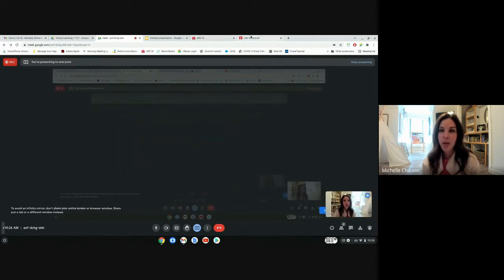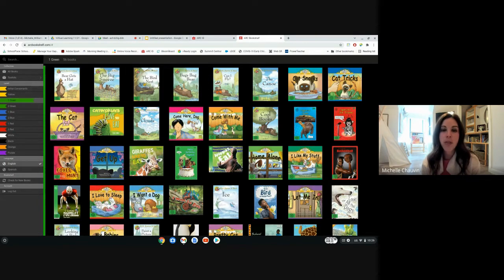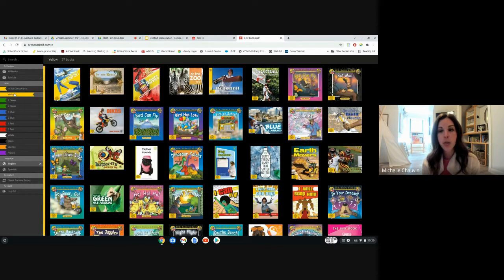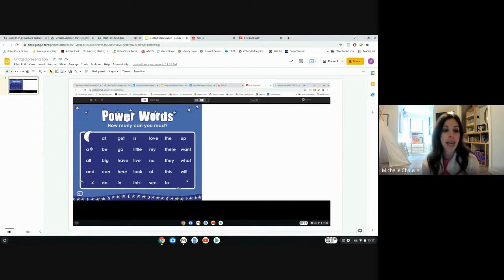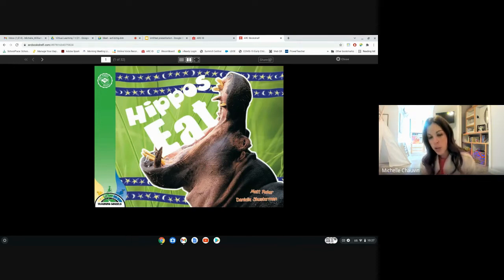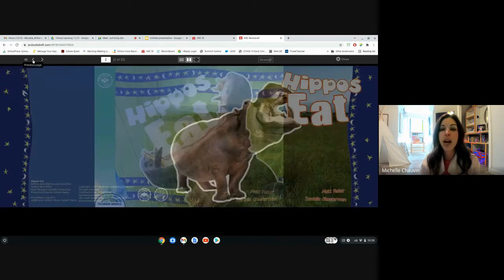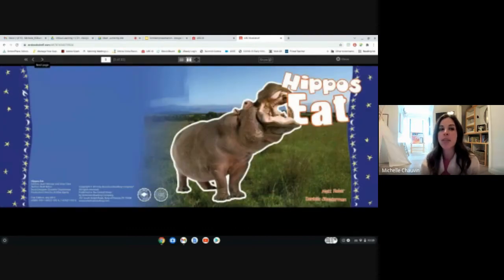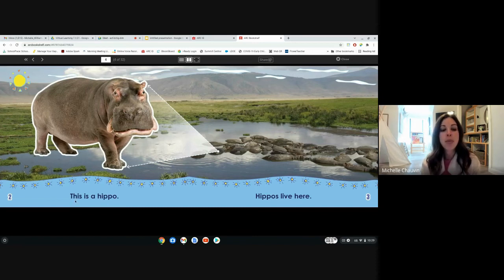3Y 1G Readers